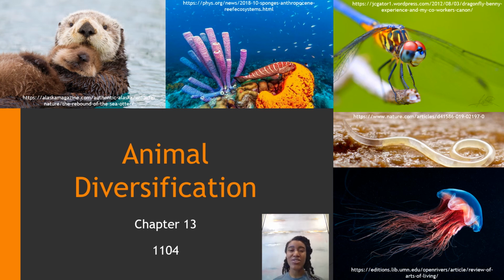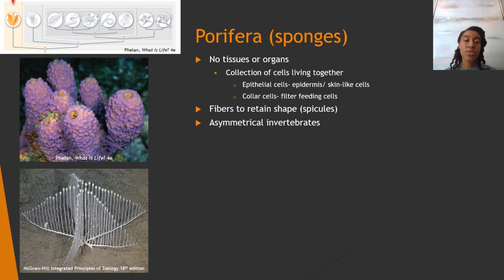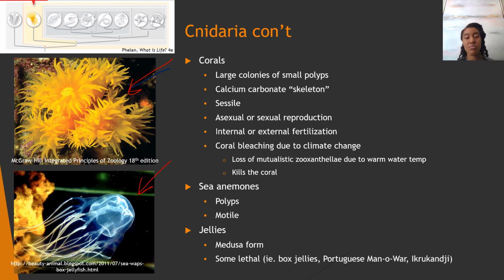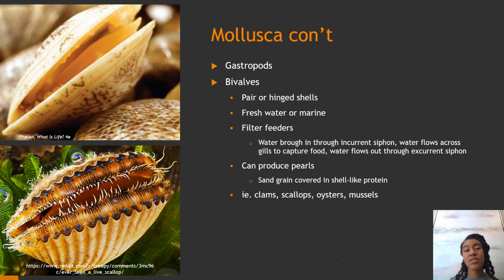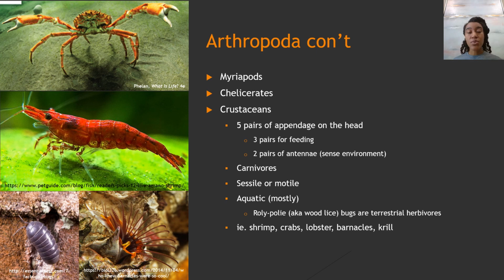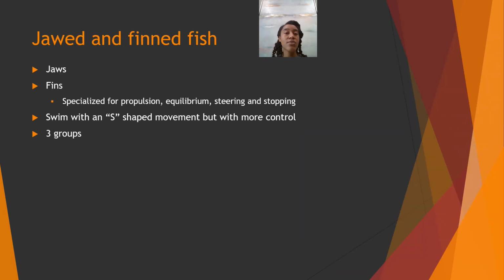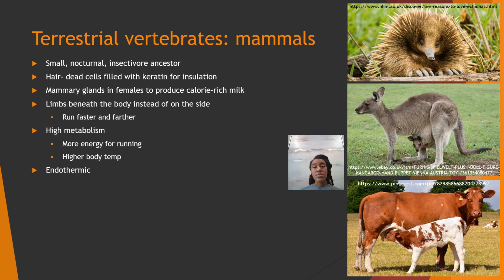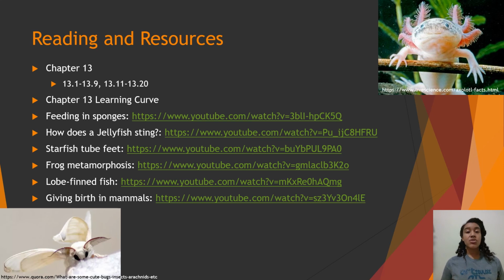1104_Chapter 13: Animal Diversification